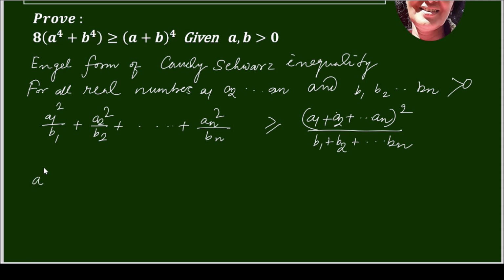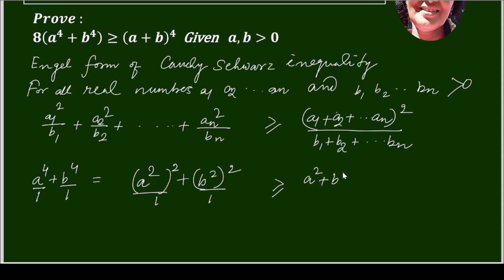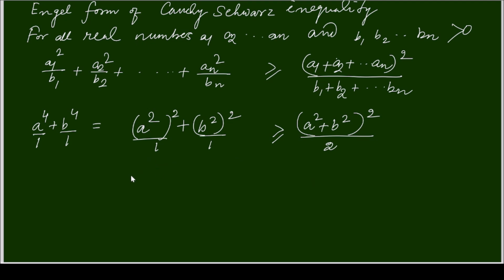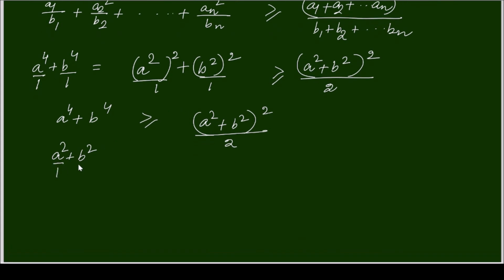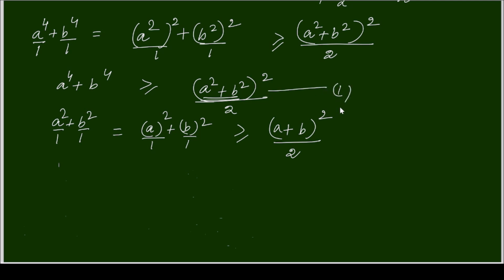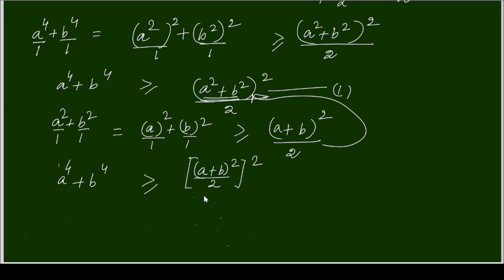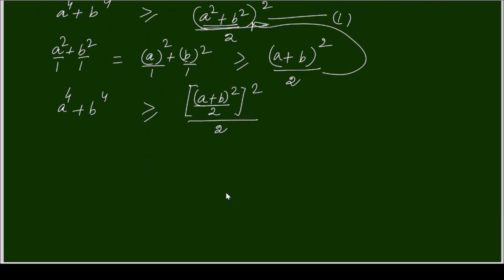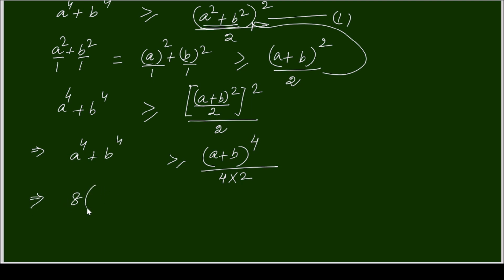How to 𝑷𝒓𝒐𝒗𝒆: 𝟖(𝒂^𝟒+𝒃^𝟒)≥(𝒂+𝒃)^𝟒 , 𝑎, 𝑏, positive 𝑟𝑒𝑎𝑙 𝑛𝑢𝑚𝑏𝑒𝑟𝑠, | Olympiad Inequality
"Learn how to prove the mathematical inequality
How to 𝑷𝒓𝒐𝒗𝒆:
 𝟖(𝒂^𝟒+𝒃^𝟒)≥(𝒂+𝒃)^𝟒 𝐺𝑖𝑣𝑒𝑛  𝑎, 𝑏, 𝑑𝑖𝑠𝑡𝑖𝑛𝑐𝑡 𝑟𝑒𝑎𝑙 𝑛𝑢𝑚𝑏𝑒𝑟𝑠,
Using Engel form of Cauchy Schwarz Inequality
 This step-by-step explanation is ideal for Math Olympiad JEE aspirants, IIT preparation, and math enthusiasts exploring advanced concepts in inequalities."
Discriminant of Cubic Polynomial
Math Olympiad Challenge
 Proving mathematical inequalities
Advanced math for JEE
Math Olympiad inequalities
Positive real numbers inequality proof
Inequality problems and solutions
JEE Advanced math preparation
Math inequality explained step-by-step